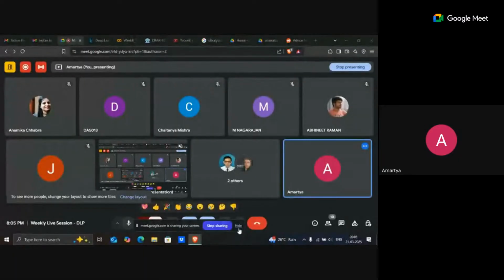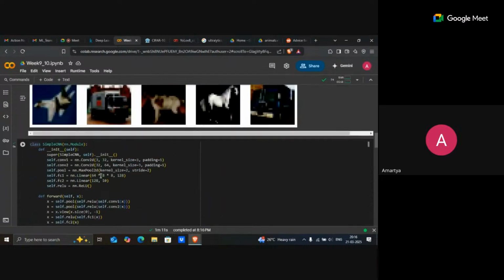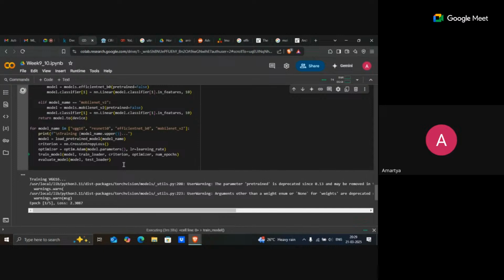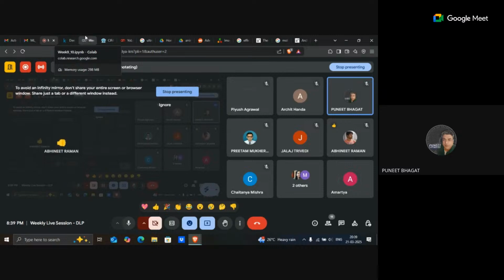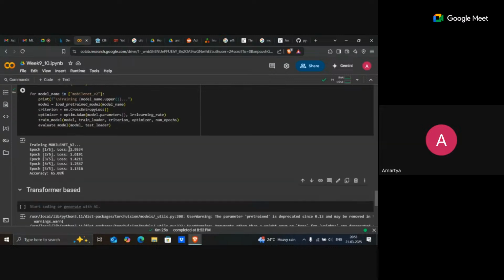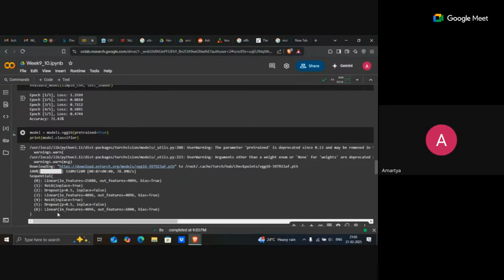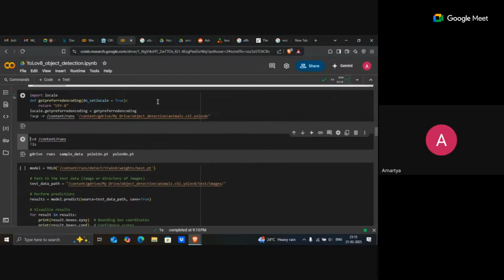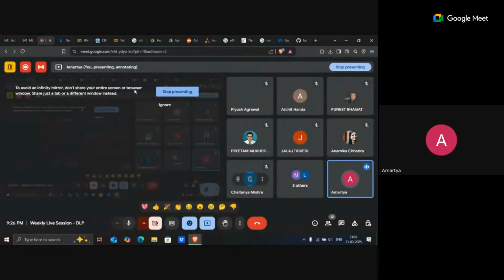Weekly Live Session - DLP